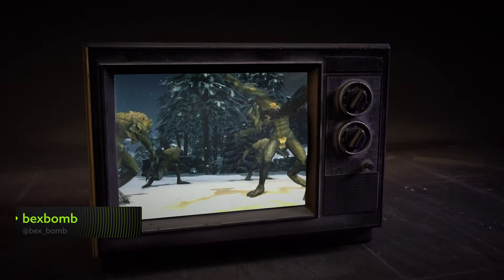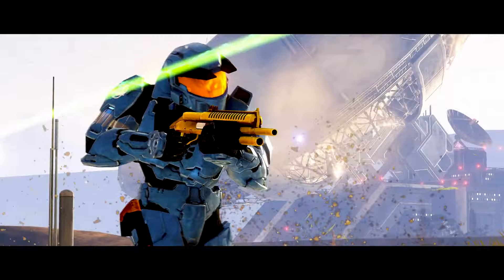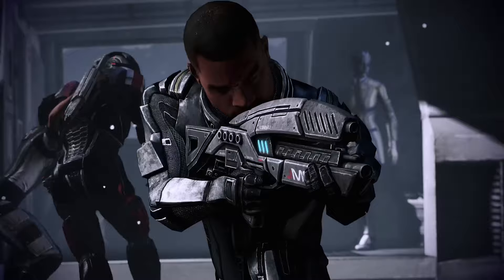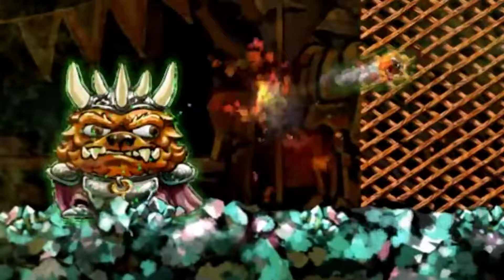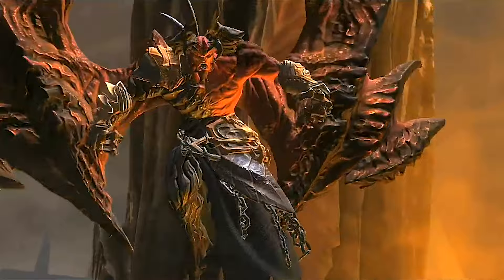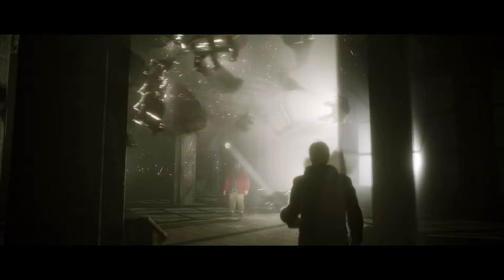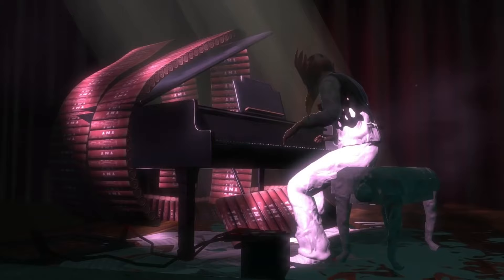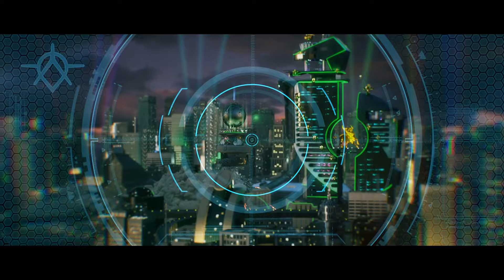Xbox 360 Classics that run BEST on Xbox Series X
There are so many classic games from the Xbox 360 era that you just have to play on your Xbox Series X with tons of optimizations making them even better then you even remember.